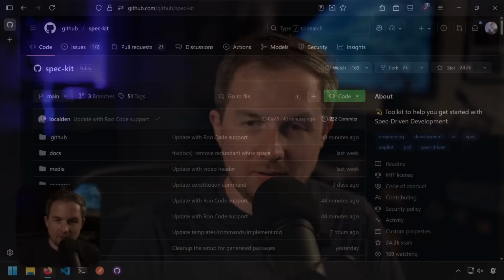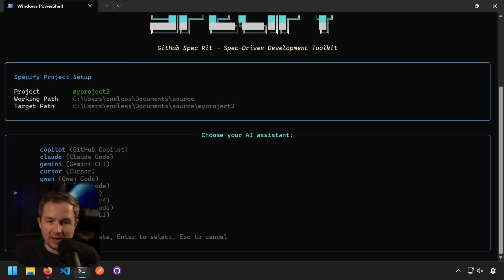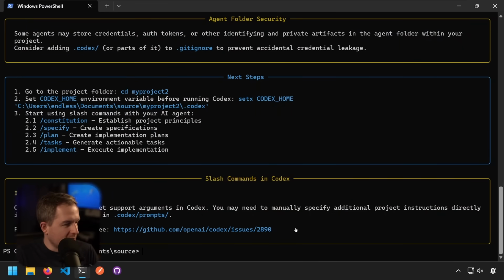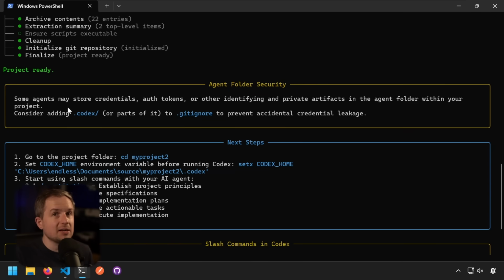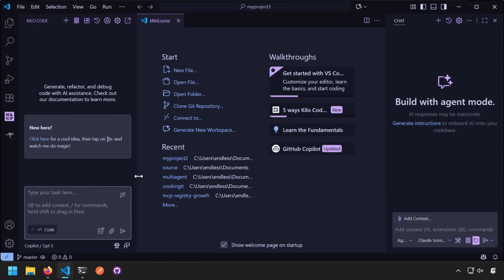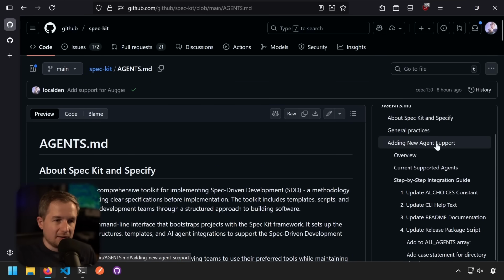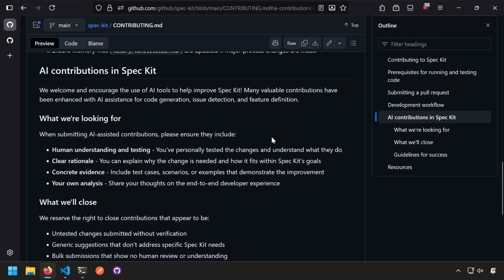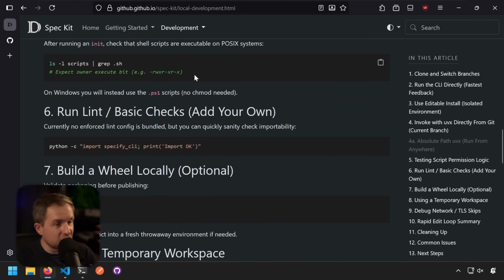GitHub Spec Kit now GETS ALL AGENTS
This weekend I sat down and coded up a bunch of nice things into GitHub Spec Kit - you now get support for all agents (at least all the most popular ones). Does it work with OpenAI Codex CLI? Of course. What about Roo Code? You bet. Kilo Code? Absolutely. Auggie CLI? Did you even need to ask?

GitHub Spec Kit is evolving quickly, so if you have a wishlist - make sure to also go to the repo and open an issue!